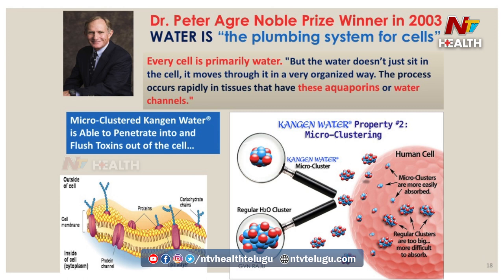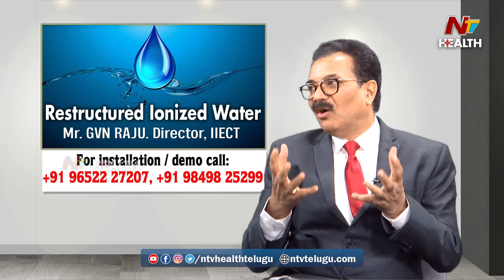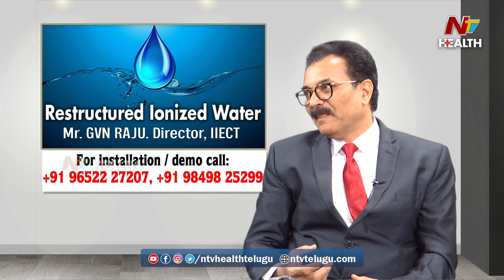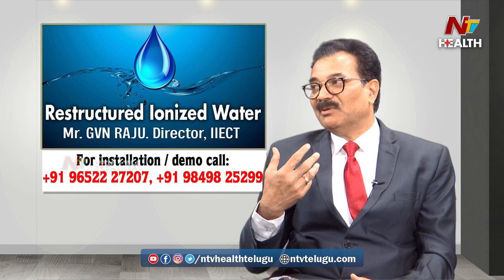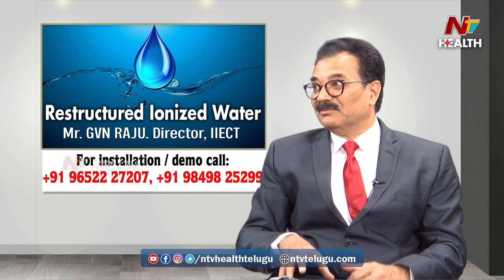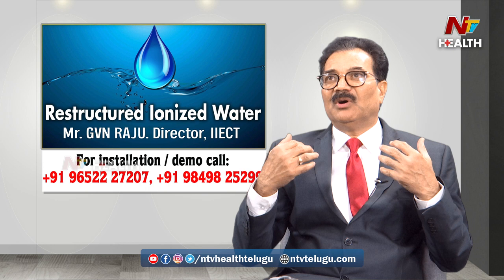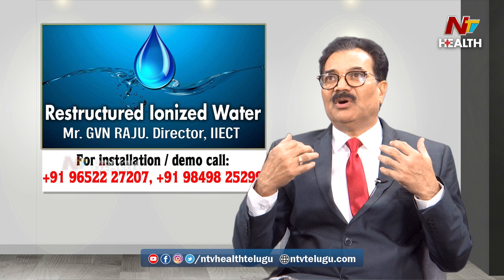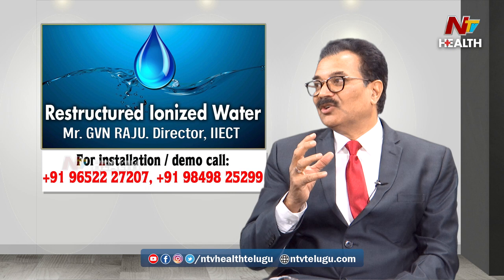మైక్రో క్లస్టర్ అంటే ఏంటి ? | What Is Micro Clustered Water ? | Dr GVN Raju | NTV Health Telugu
NTv Telugu News Channel Presents NHealth Channel.

One Stop place for all the Health Related Problems and their Solutions by Top Professional Doctors,
We also help people to lead a happy and healthy life through a holistic advancement of lifestyle,emotional and physical well-being NHealth.

మైక్రో క్లస్టర్ అంటే ఏంటి ? | What Is MicroClusteredWater ? |Dr
Your dream Healthy Body is just a click away!!